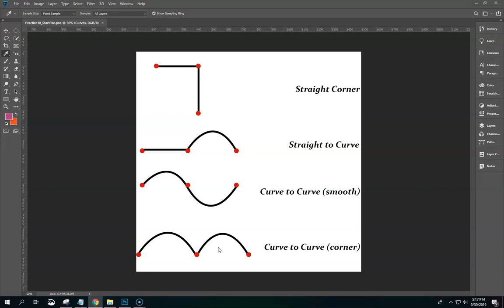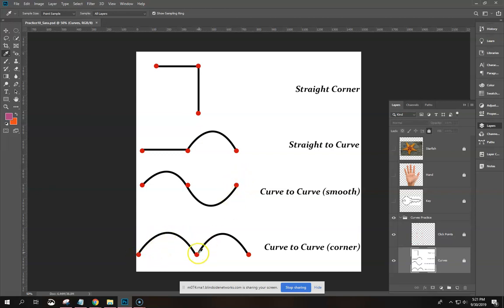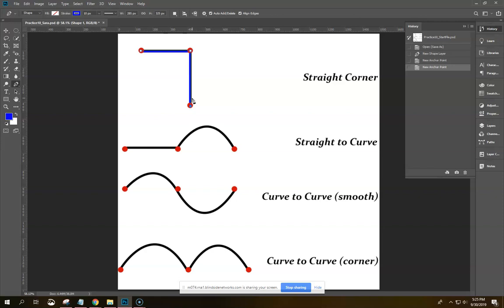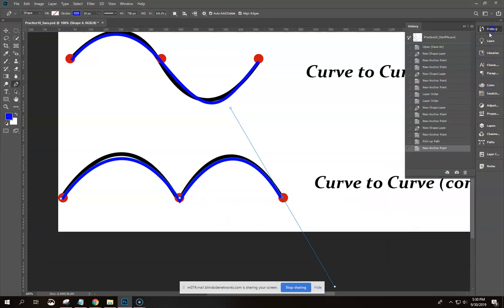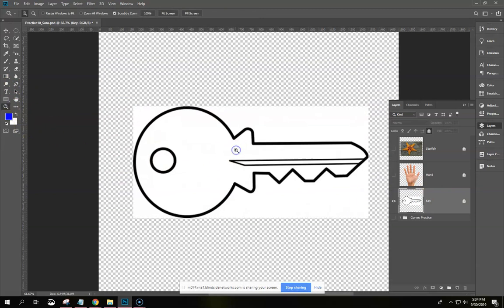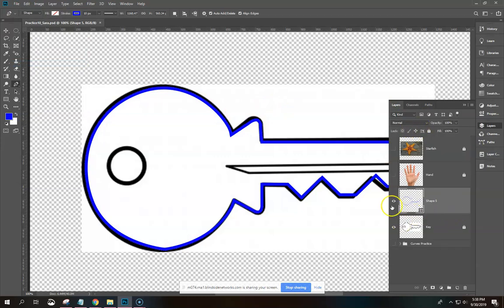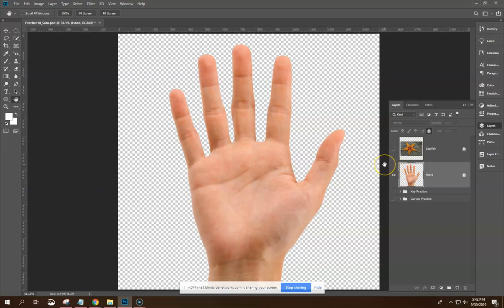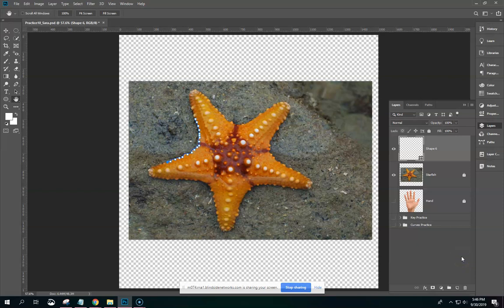CIS120DF OLL Session 9.30.19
In this OLL I review Practice 10 which covers the Pen Tool. I review how to create paths and make selections from the paths.